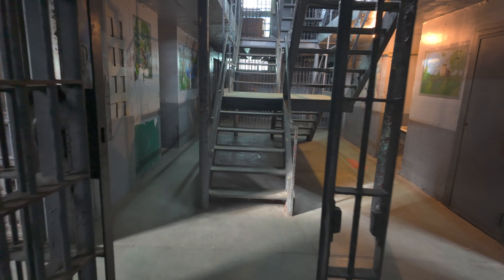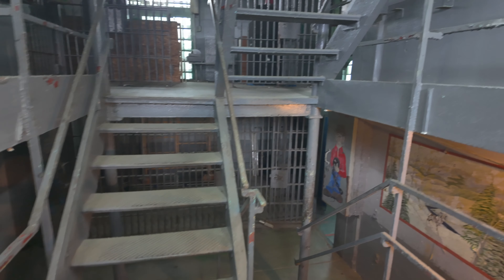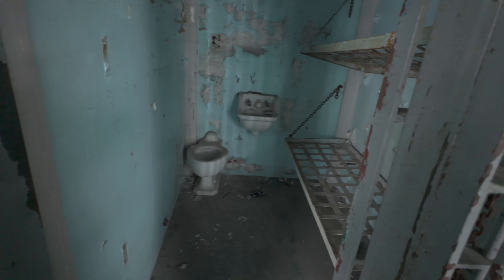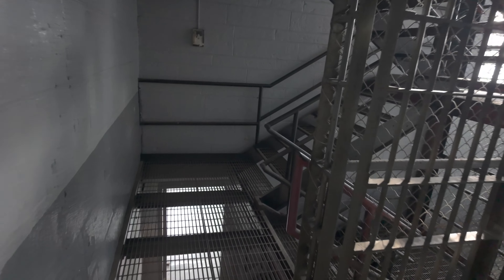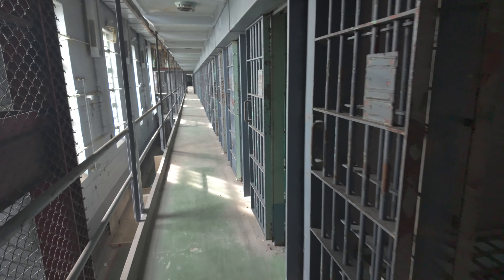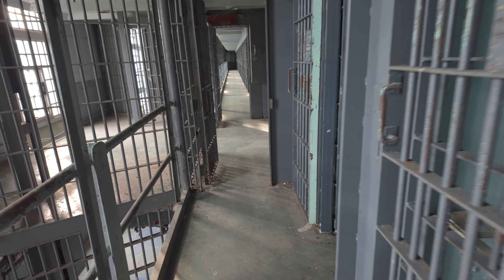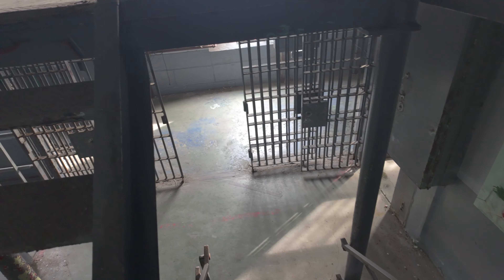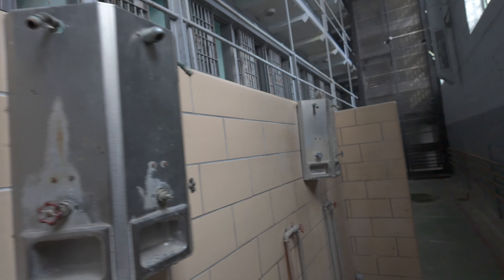Exploring the Abandoned New Wall Cell Block at Moundsville Prison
As you navigate through the cell block's dimly lit walkways, imagine the countless inmates who once walked these paths, their lives forever intertwined with the cold, unforgiving walls of their cells. Peer into the vacant cells, each one a testament to the harsh realities of prison life, where hope and despair intertwined in the flickering light of solitary bulbs.